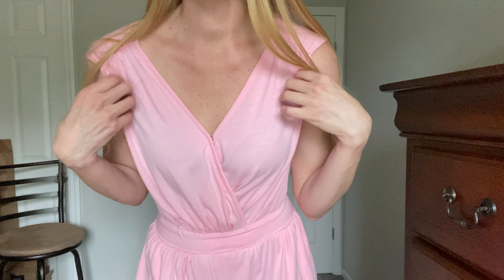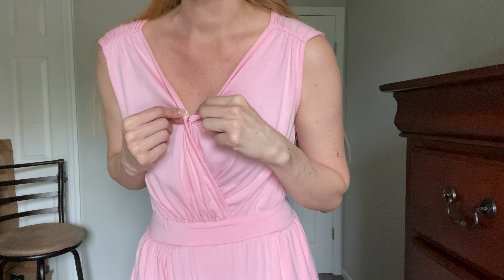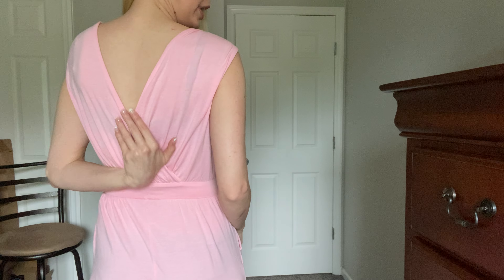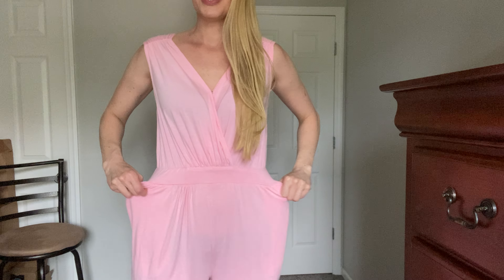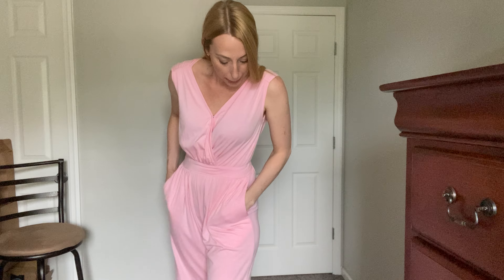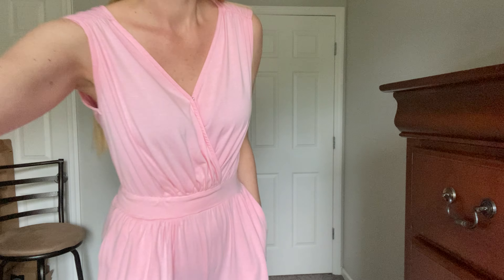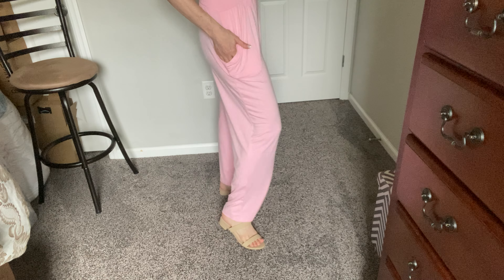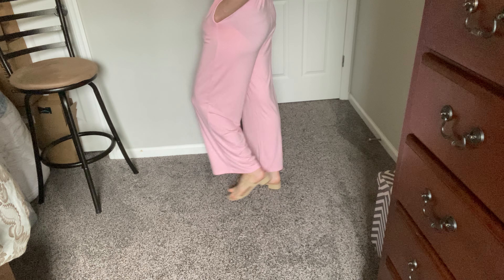Pink Summer Jumpsuit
This is such a fun and stylish piece. You can easily dress it up or down.